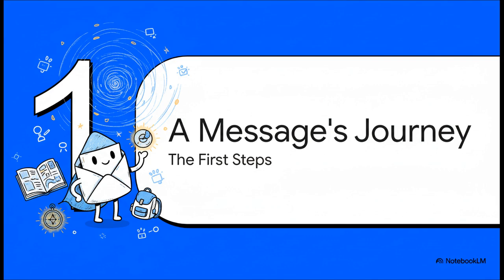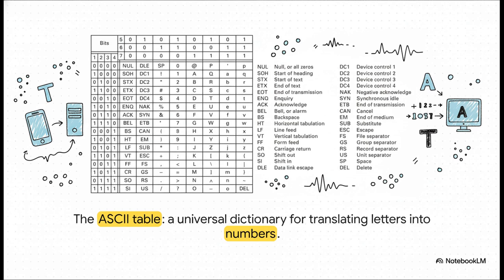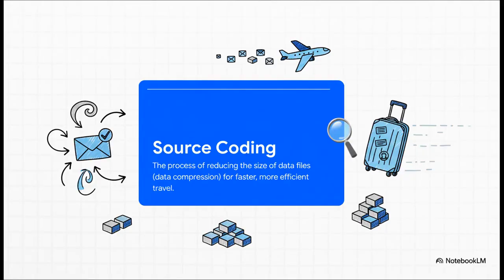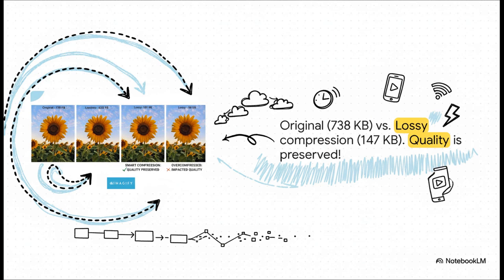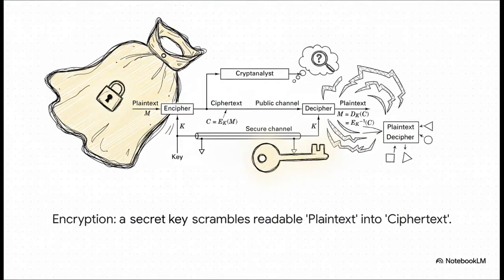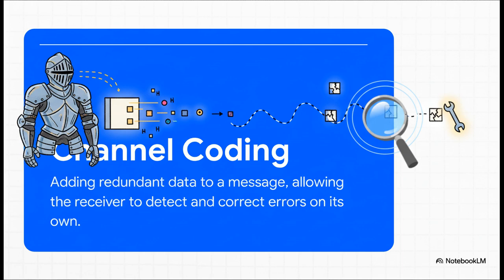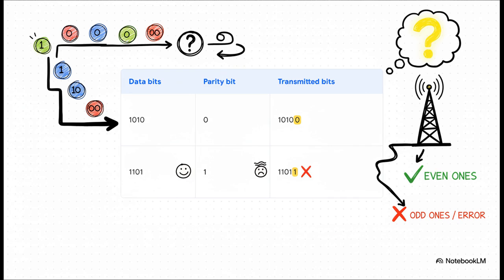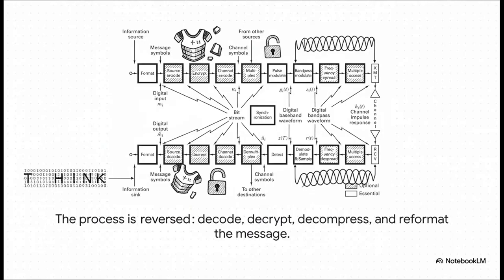Digital Communication Fundamentals: Compression, Encryption & Error Correction 📡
A comprehensive breakdown of the Digital Communication chain for Electrical and Telecommunication Engineering (ETE) students.

This video visualizes the complete lifecycle of a digital signal, explaining how we transform Plaintext into a signal that can survive the noise of the public network.

Key Topics Covered:

Translation: Text to Binary & ASCII.

Source Coding: Reducing file size for efficiency (Data Compression).

Security: Cryptography, Keys, and Ciphertext.

Channel Coding: Error detection using Parity Bits.